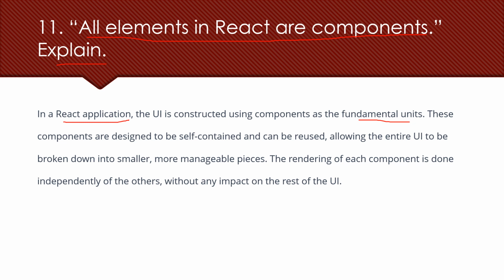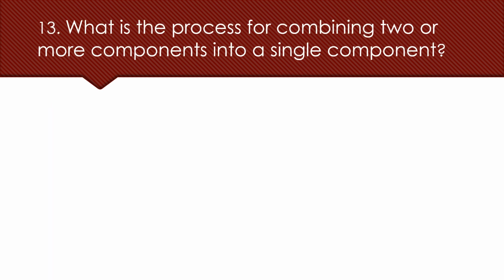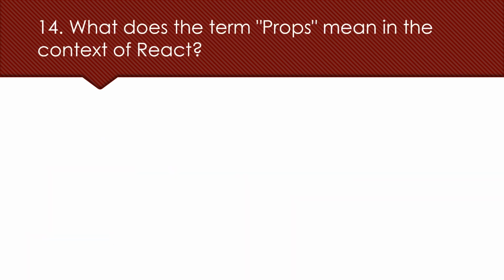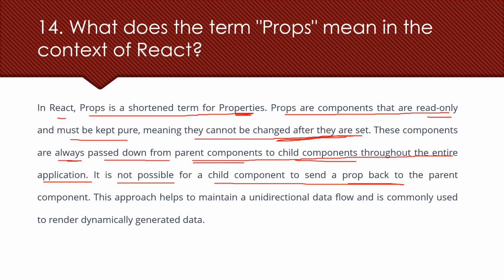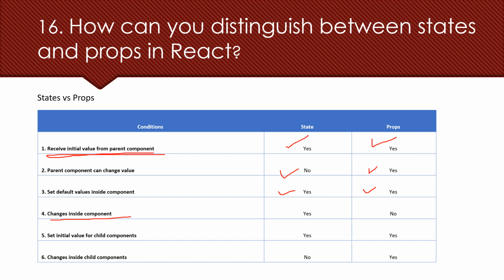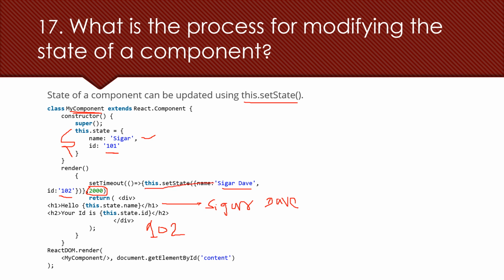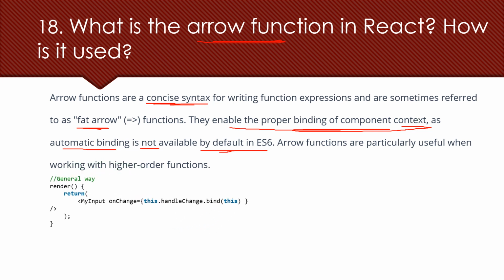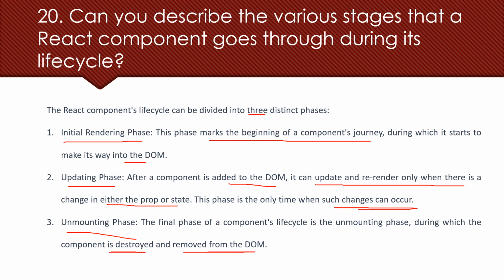React Interview Questions and Aanswers - Prepare for Your React Interview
The video discusses various aspects of React, a popular JavaScript library used for building user interfaces. It covers topics such as components, rendering, props, states, modifying states, arrow functions, and the distinction between stateful and stateless components. The explanations and code snippets provided aim to help readers understand the basics of React and how it can be used to create dynamic and interactive UIs.
0:00 Start
0:31 Intro
0:43 “All elements in React are components.” Explain
1:59 What is the function of the render() method in React?
3:05 What is the process for combining two or more components into a single component?
4:40 What does the term "Props" mean in the context of React?
6:10 Can you explain what a state means in React and how it is utilized?
7:32 How can you distinguish between states and props in React?
9:10 What is the process for modifying the state of a component?
10:53 What is the arrow function in React? How is it used?
12:35 Can you describe the various stages that a React component goes through during its lifecycle?
13:58 Thank you and Subscribe!!